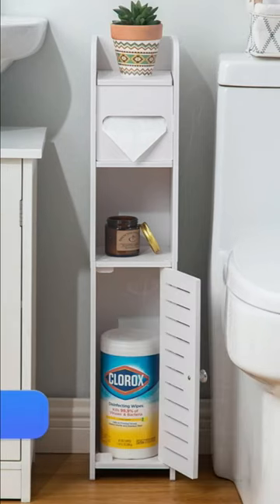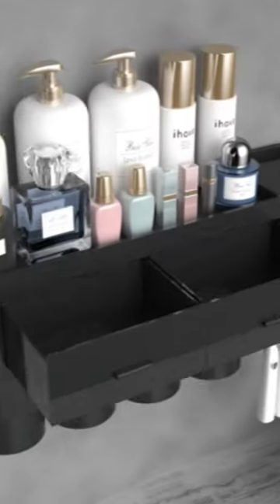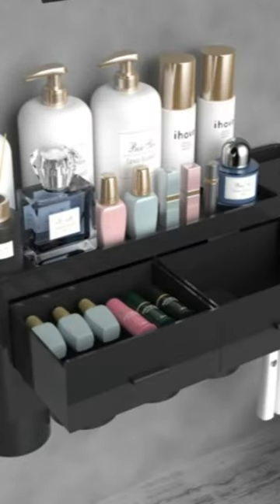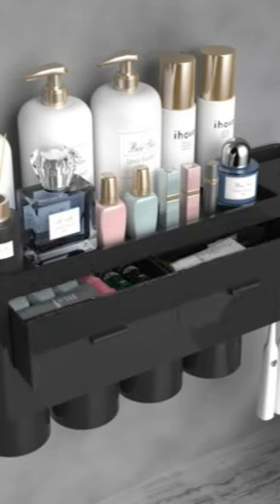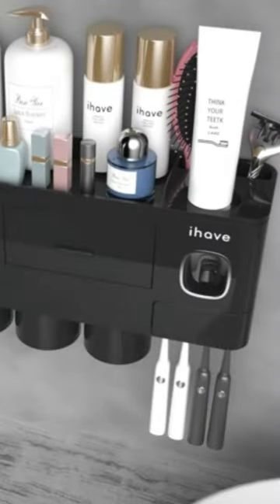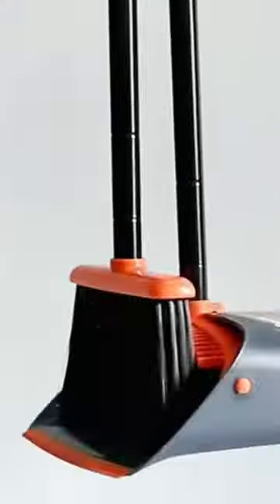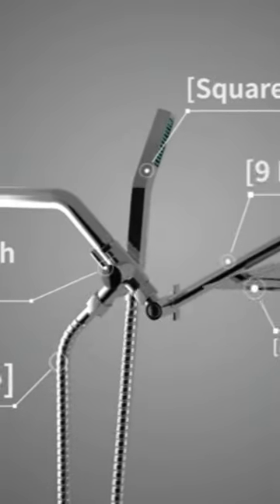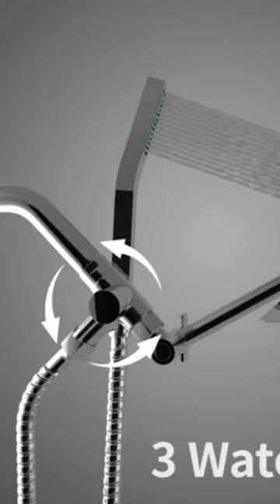10 bathroom accessories you can buy on Amazon